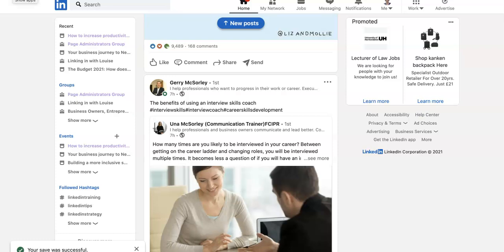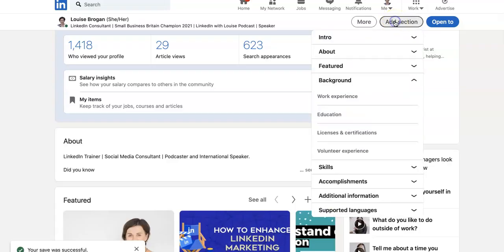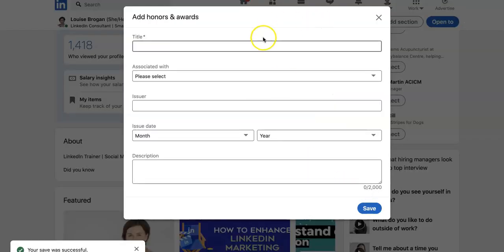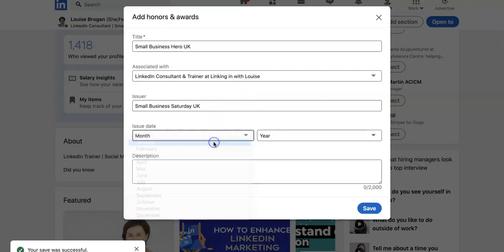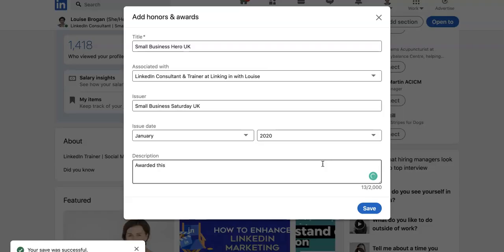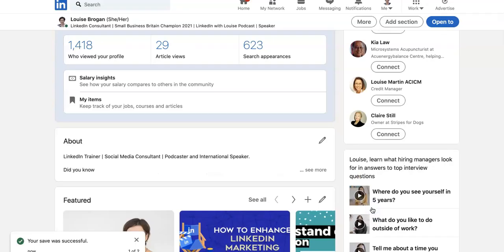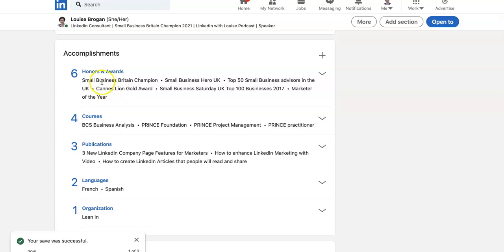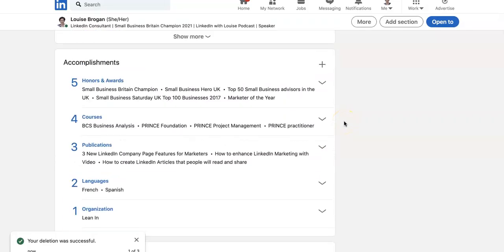How to add Honors and Awards to your LinkedIn Profile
Should you put your award on your LinkedIn profile

YES!  Celebrate your wins and accomplishments and add them to your profile.

Showcase your ability and experience - from Duke of Edinburgh Award to industry awards or honors.

How to add your awards:

Add section - accomplishments
Add your honour or award
Add the awarding body
Include the dates
You have up to 2000 characters to write about your honor or award and how you earned it.

Celebrate your wins!